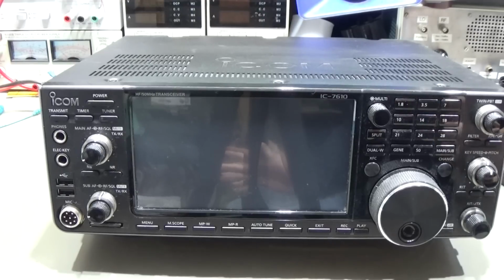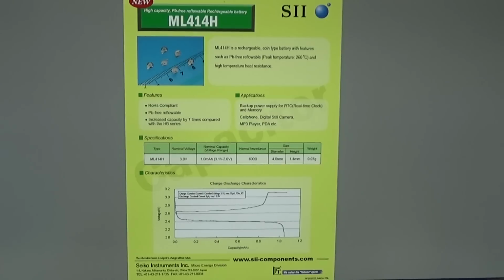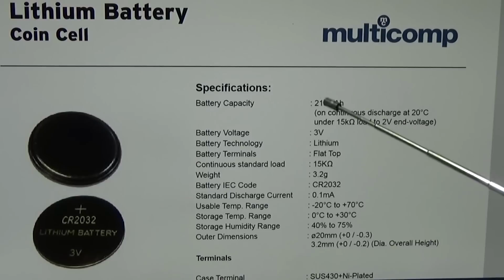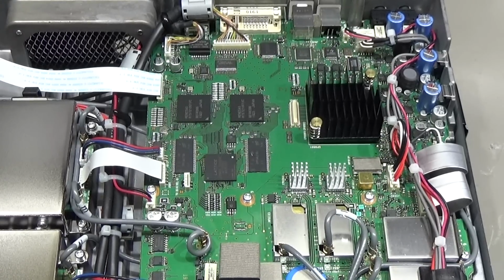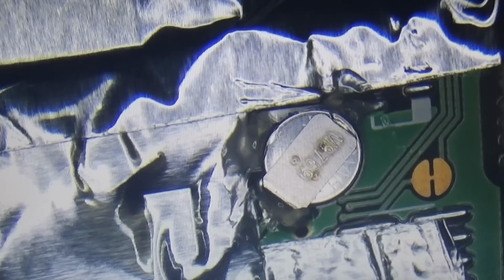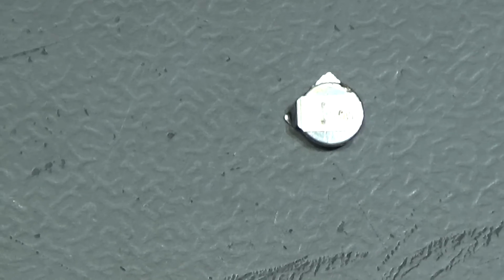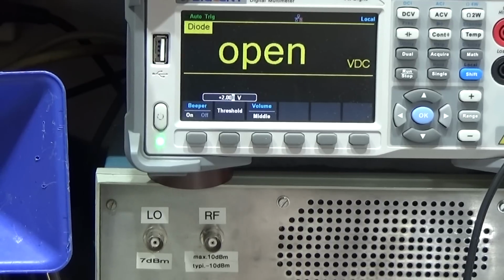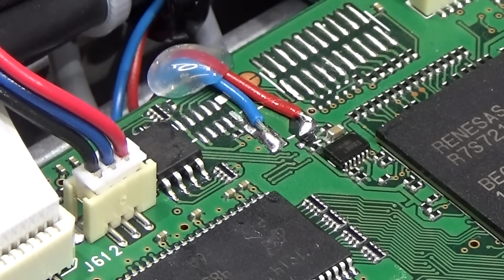#265 ICOM IC-7610 we fix the real clock battery issue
We discuss two possible solutions in this video and show how to do it.